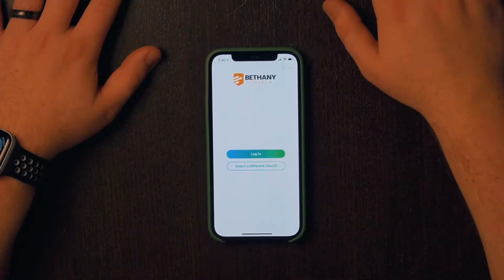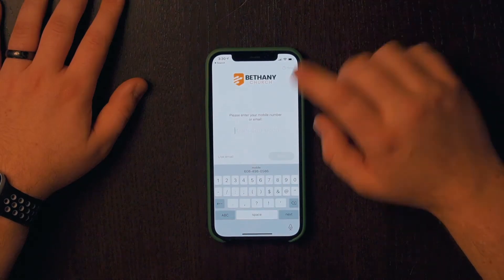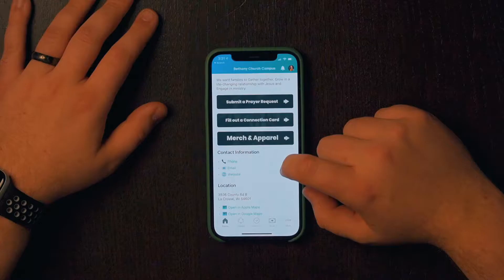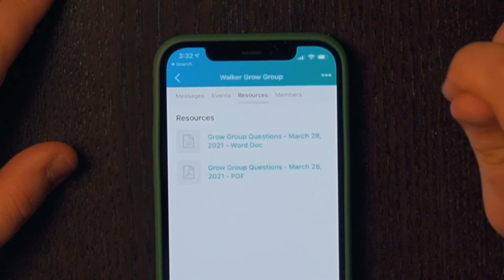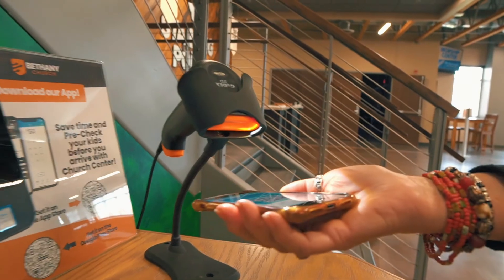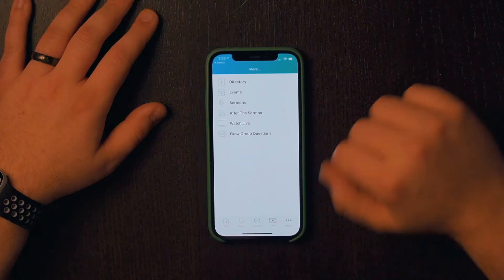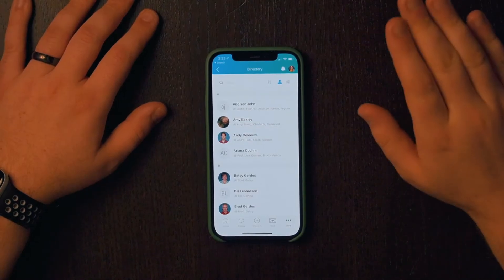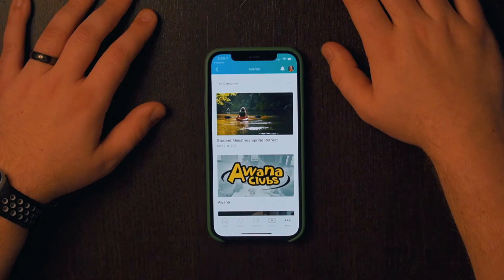How to Use The Church Center App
The Church Center app is an awesome way for members and regular attenders at Bethany to engage with the church on Sundays and during the week.